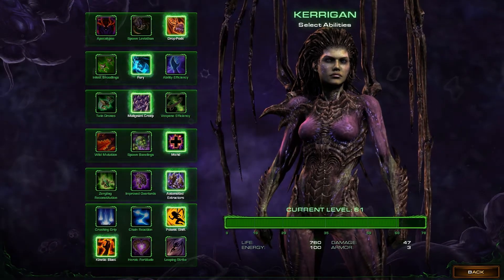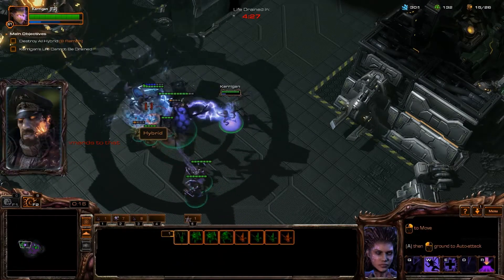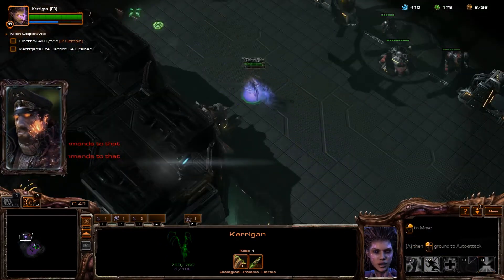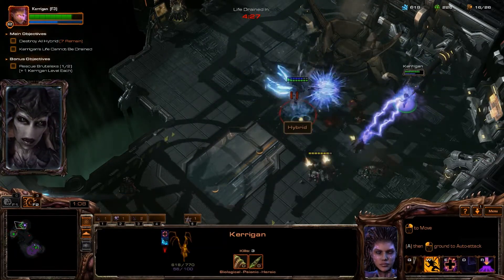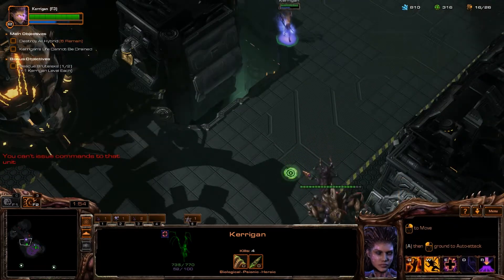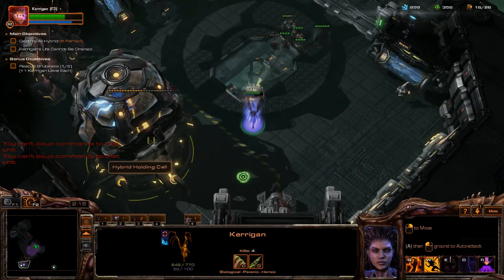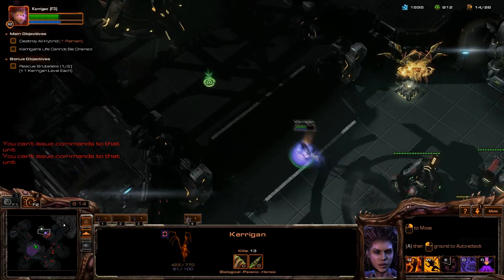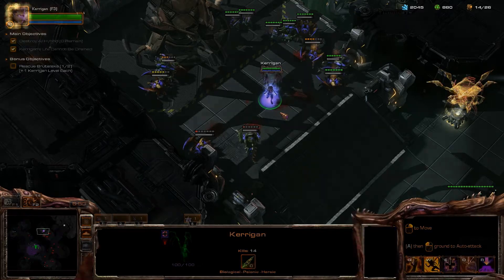Starcraft 2 - HotS Brutal How To Hand of Darkness Guide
A How To Guide for Hand of Darkness on the Starcraft 2 Heart of the Swarm Brutal Campaign

Any donations are greatly appreciated & help me to keep doing what I do, many thanks. WTii ^~

Game: Starcraft 2 (Heart of the Swarm)
Media: Gameplay Commentary (How To Guide)
Version: 2.0
Mode: Single-player, multiplayer
Platform: PC
Genres: Real-time Strategy